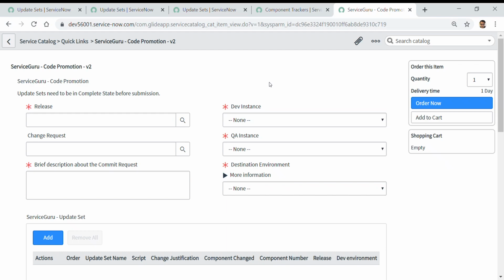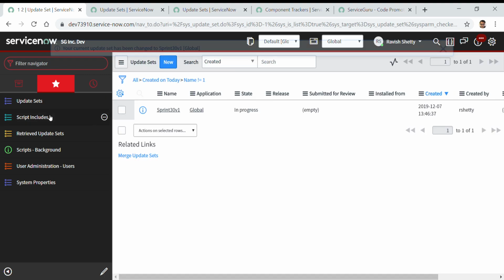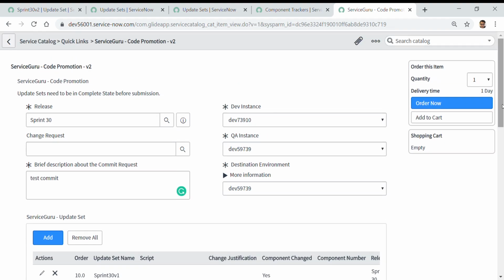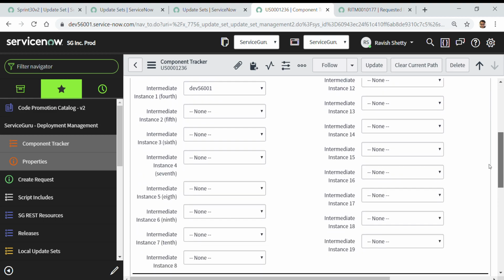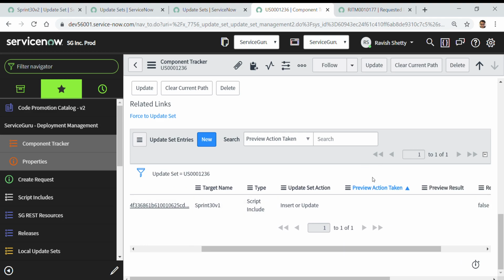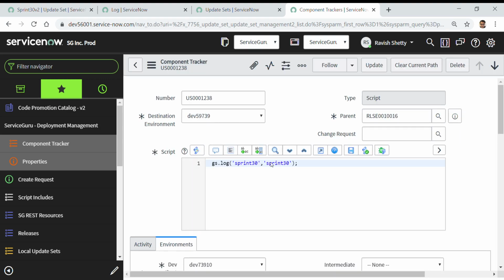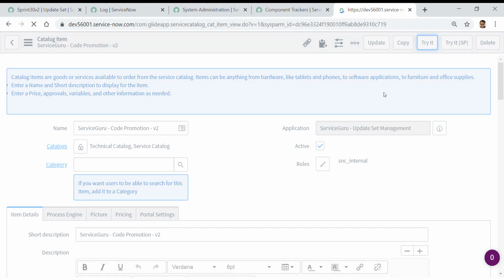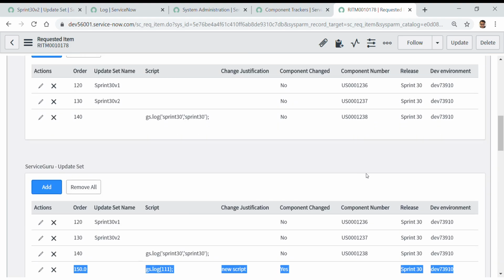ServiceNow - Automated Update Set Deployment - Overview - (Tool version 1.0)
Hi all, I am an independent ServiceNow Developer and I have developed this custom application on the ServiceNow platform to automate the ServiceNow Update Sets and Custom Script deployment.  Let me know your feedback.